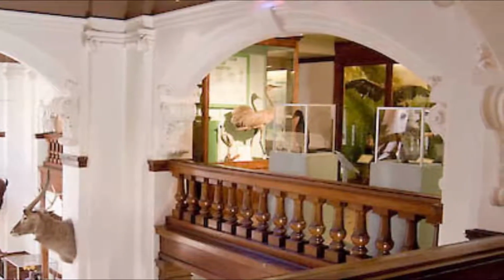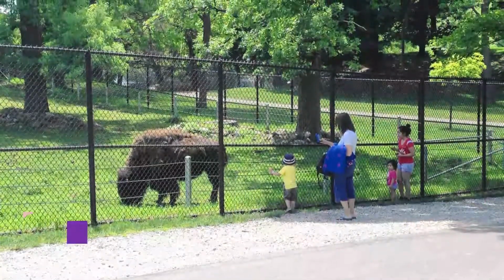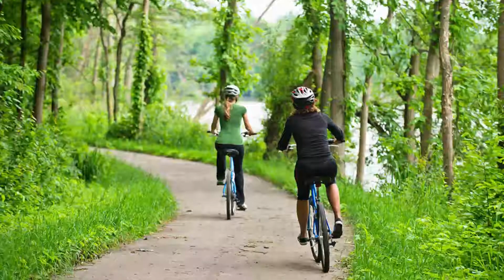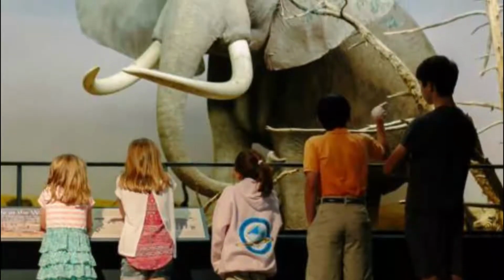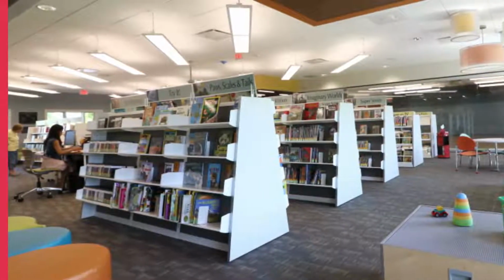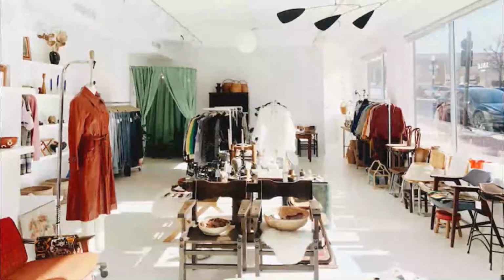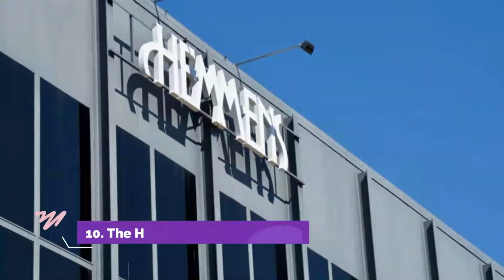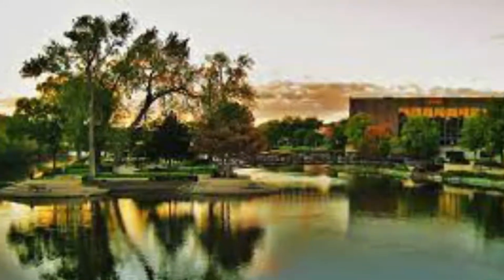Top 10 Best Tourist Places to Visit in Elgin, Illinois | USA - English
Elgin is one of the biggest tourist attractions in USA having many best places in Elgin. Elgin is a city in Cook and Kane counties in the northern part of the U.S. state of Illinois. Elgin is located 35 mi northwest of Chicago, along the Fox River. As of the 2020 Census, the city had a population of 114,797; the sixth-largest city in Illinois. So to help you figure out the places you need to try, we've gathered up a bucket list of the best Places in Elgin that you won't regret going to.

There are many beautiful places in Elgin. USA has some of the best places in Elgin. We collected data on the top 10 places to visit in Elgin. There are many famous places in Elgin and some of them are beautiful places in Elgin. People from all over USA love these Elgin beautiful places which are also Elgin famous places. In this video, we will show you the beautiful places to visit in Elgin.